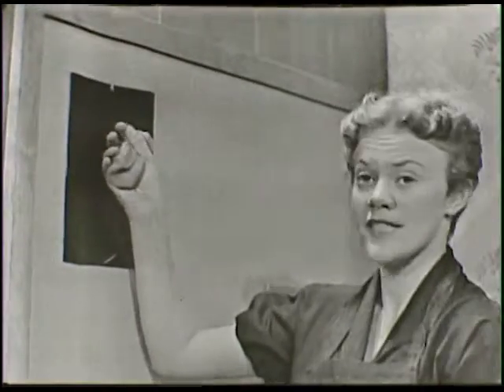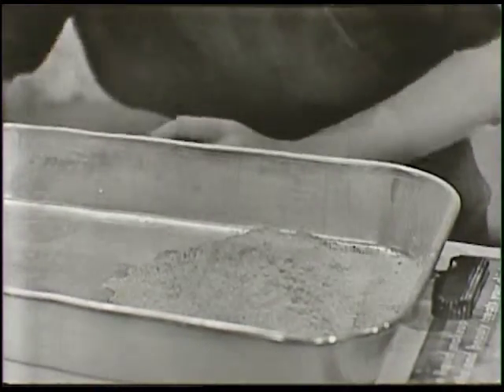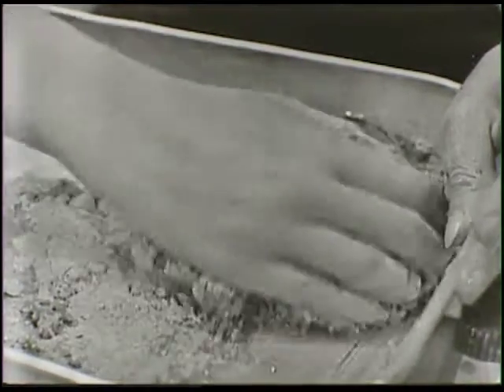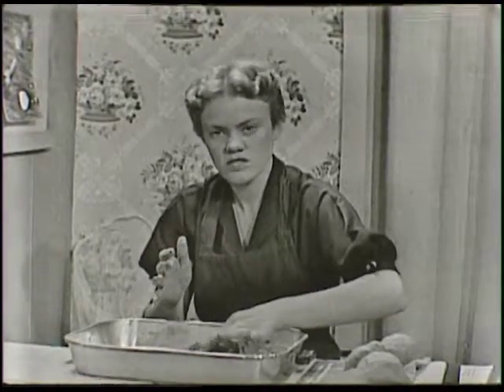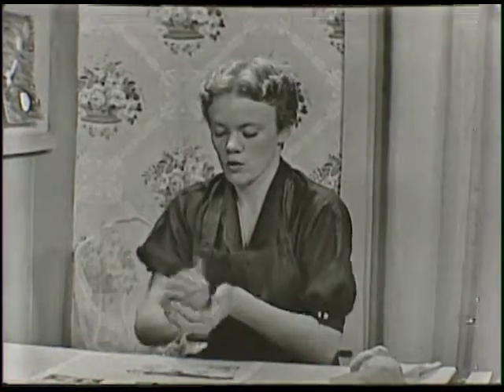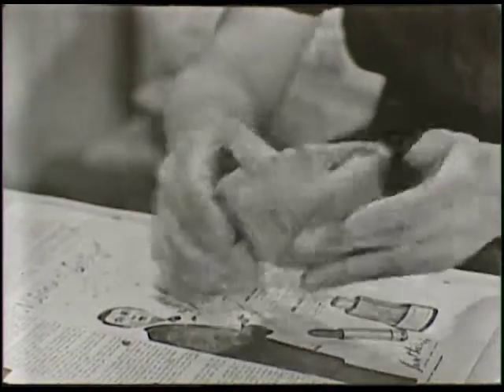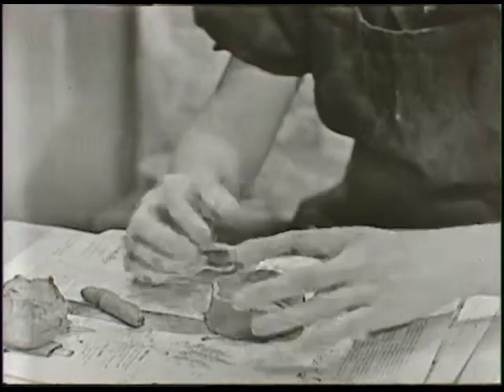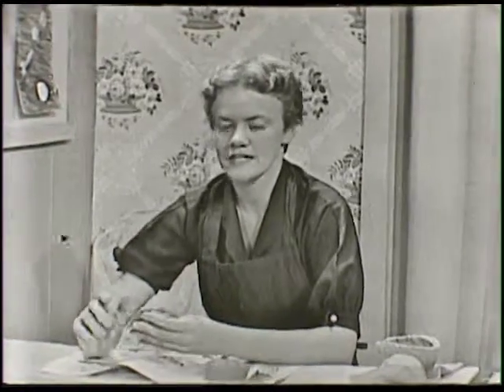Window Watchers (June 1, 1954)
Before The Magic Window there was Window Watchers, one of the first locally produced children's television programs in central Iowa. In this episode, hostess Arjes "Sunny" Sunquist talks about working with clay and demonstrates three methods of bowl making. This episode originally aired on WOI-TV on June 1, 1954.